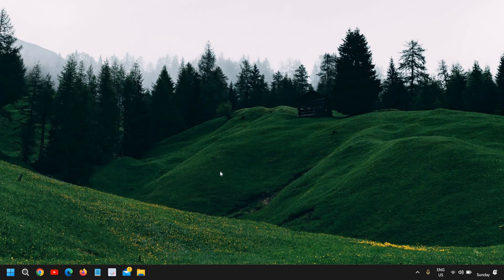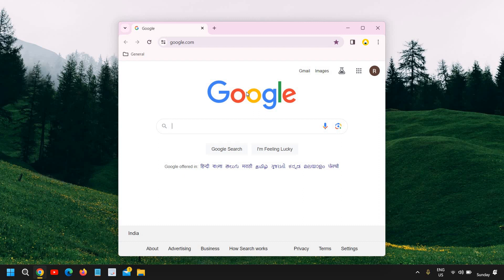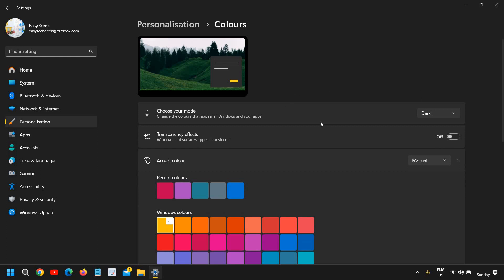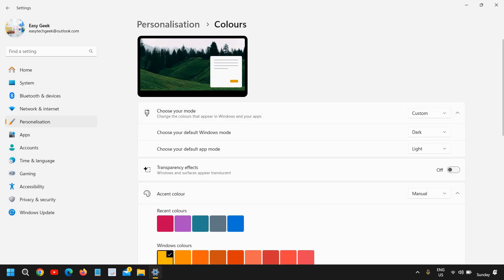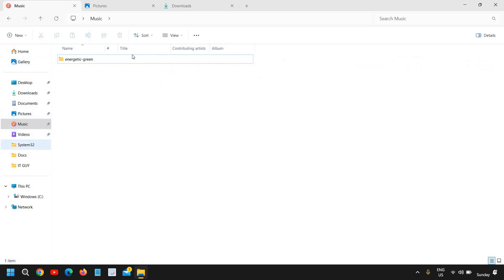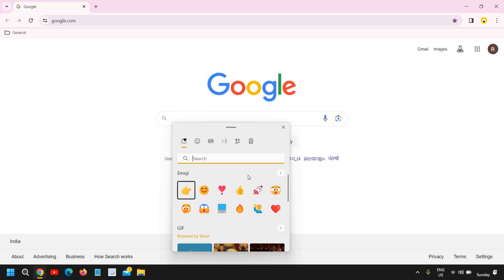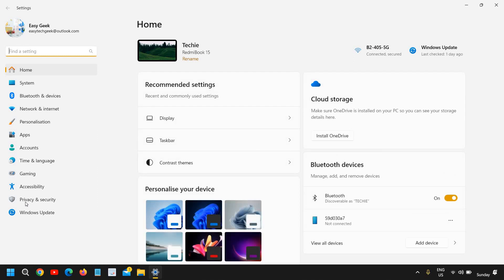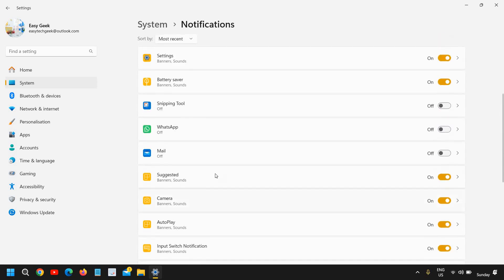Top 5 Windows 11 Tips & Tricks You Should Know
In this video, we're diving into the Top 5 Windows 11 Tips & Tricks that you absolutely need to know to make the most out of your Windows 11 experience. Whether you're a seasoned Windows user or just getting started with the latest operating system, these 5 more tips will help you navigate and utilize Windows 11 like a pro.

1. **Taskbar Customization:**
   Learn how to personalize your taskbar to suit your workflow. We'll explore hidden features, pinning and unpinning apps, and utilizing the new Widgets feature to stay updated on the information that matters most to you.

2. **Snap Layouts and Snap Groups:**
   Discover the power of Snap Layouts and Snap Groups to effortlessly organize and manage multiple open windows. Boost your productivity by easily snapping applications side by side or creating custom layouts tailored to your multitasking needs.

3. **Microsoft Store Enhancements:**
   Get the lowdown on the revamped Microsoft Store. We'll guide you through the improved search functionality, app recommendations, and show you how to access a wide range of apps to enhance your Windows 11 experience.

4. **Virtual Desktops Mastery:**
   Unleash the potential of virtual desktops for a clutter-free and organized workspace. Learn how to create, customize, and switch between virtual desktops to keep your projects and tasks neatly separated.

5. **Windows 11 Security Features:**
   Dive into the enhanced security features of Windows 11. From Windows Hello facial recognition to the improved Microsoft Defender Antivirus, we'll guide you through the steps to ensure your system is secure and your data is protected.

Whether you're looking to streamline your workflow, improve your multitasking capabilities, or enhance your overall Windows 11 experience, these tips and tricks are designed to make you a Windows 11 pro. Don't miss out on maximizing the potential of your operating system - watch the video now and level up your Windows 11 game!